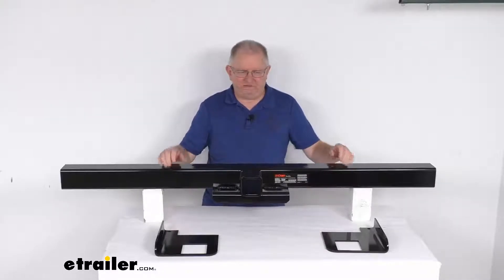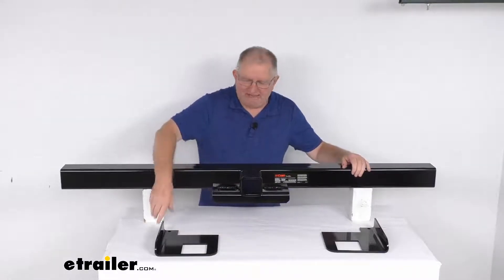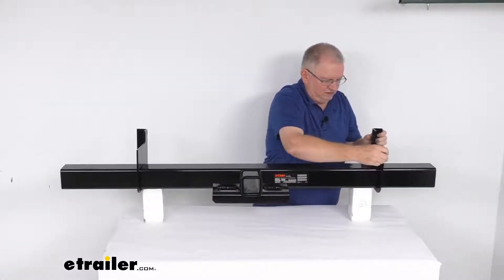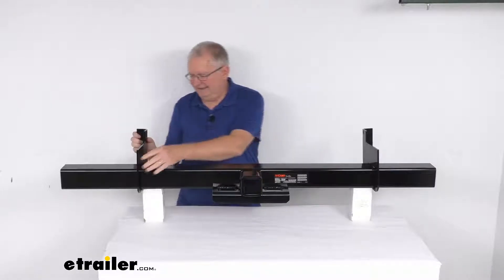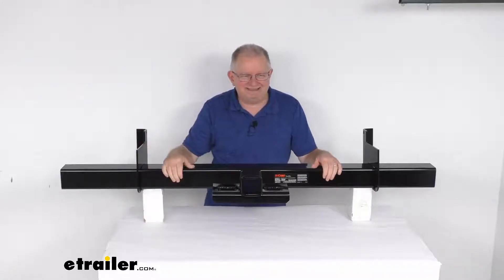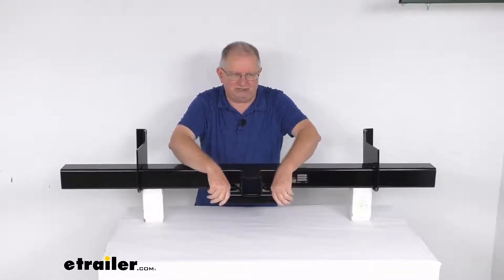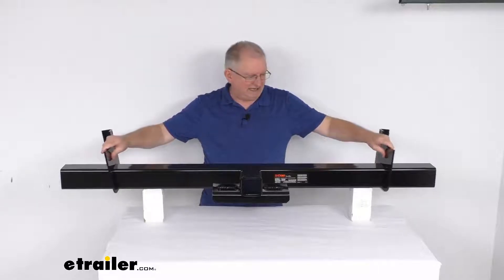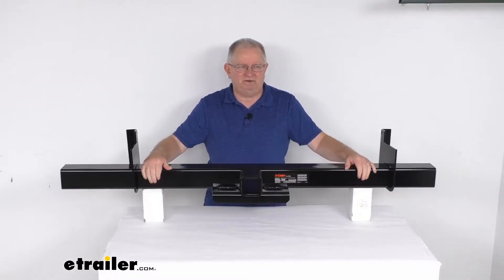etrailer | In-Depth Review of the Curt Class 5 Universal Weld-on Hitch w/ Brackets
Click for more info and reviews of this CURT Heavy Duty Receiver Hitch:

Jeff:                                                  Hello everybody, this is Jeff at etrailer.com. Today we're going to take a look at this Curt 62" wide class five, universal weld-on two and a half inch hitch receiver with the brackets. Now this is a universal hitch that's designed for use on service body trucks and utility body trucks. They use these heavy duty universal side brackets, which are included, and these adjustable side brackets will slide along the hitch body to match exactly the width of your vehicle frame before being welded to the hitch. So you just put them in the position you need. You can see they have the cutoff to slide onto the tube.And again, you just slide them to whatever width you need for the vehicles frame.

These brackets are a quarter-inch thick and they fit frames from a minimum. They can come all the way into 18" all the way up to a maximum of 62", the bracket height. In other words, one Caesar mounted from the center of that mounting hole to the bottom is going to be nine inches. These are a nice black powder coat finished, both the brackets and the hitch body help resist rust and corrosion. And again, they are a strong, secure weld-on attachment.

It is solid construction for maximum strength and safety. Again, the specs on this, we mentioned the length of the hitch body, 62 inches. The tube is a three and a half inch by three and a half inch square tube, the receiver opening right up here is two and a half inches by two and a half inches.It does have safety chain holes or openings right here that you can hook your safety chains to. And the rating on this again is a class five. So it does have a maximum gross trailer, weight capacity of 20,000 pounds and a maximum tongue weight capacity of 2000 pounds.

And that all is listed right here, the capacity is right on the label. But again you just adjust the side brackets to whatever your vehicle frame width is, and then weld it all together and you end up having a class five, two and a half inch hitch receiver on your vehicle. But that should do it for the review on the Curt 62 inch wide class five universal weld-on two and a half inch hitch receiver with the brackets.